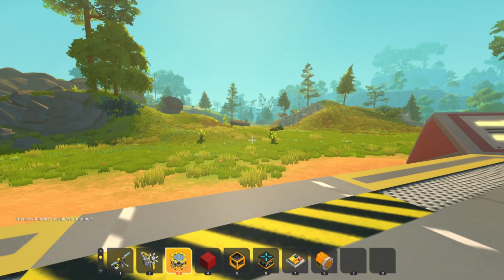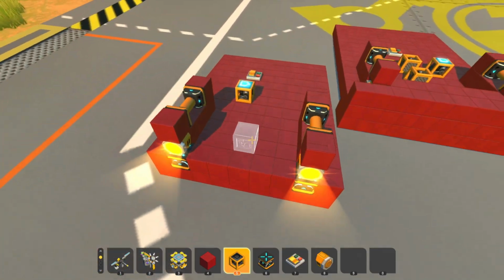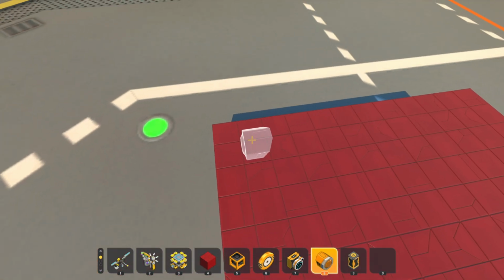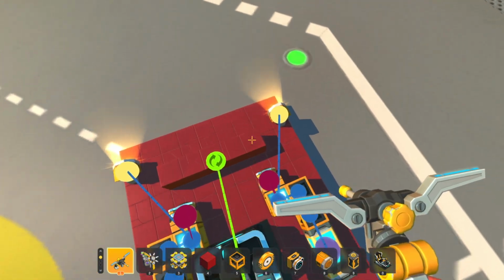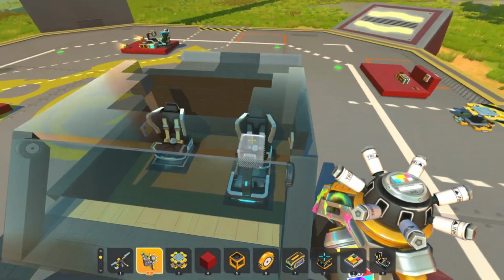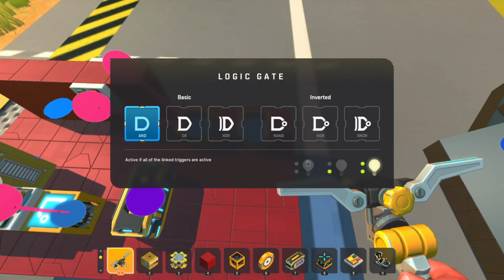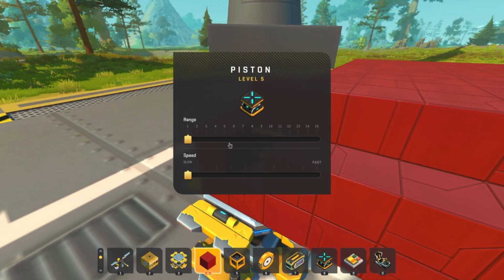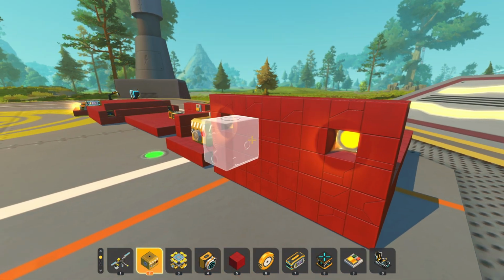Scrap Mechanic, tutorial about some basic systems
This is my first Scrap Mechanic video on this channel, i hope you'll enjoy it :)